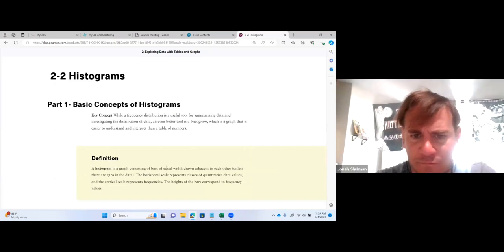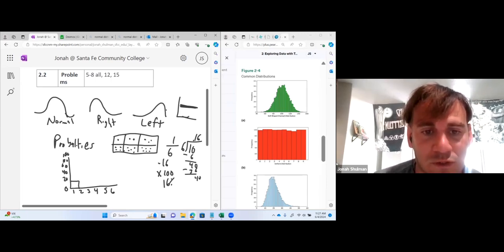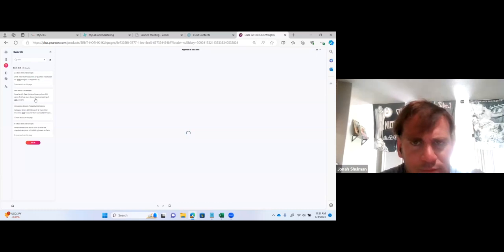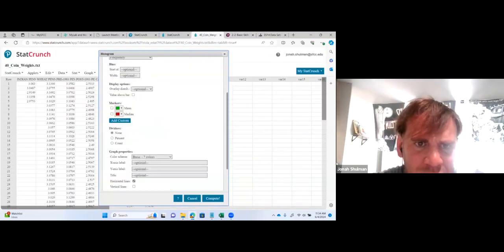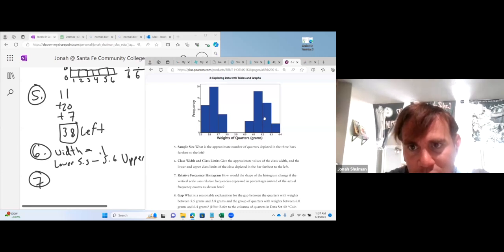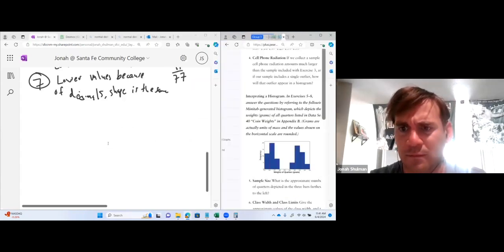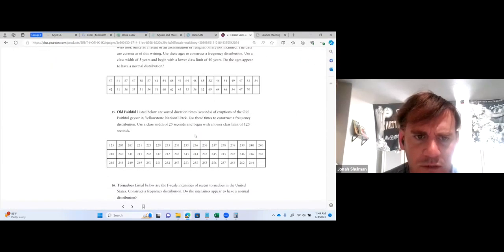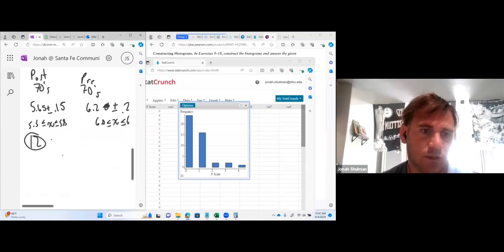MATH 1350 - 2.2 Histograms